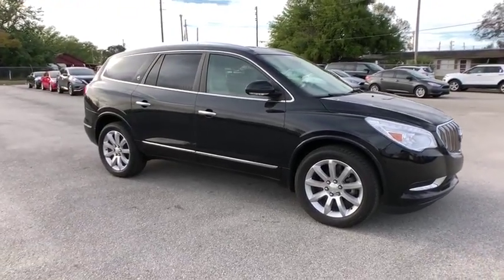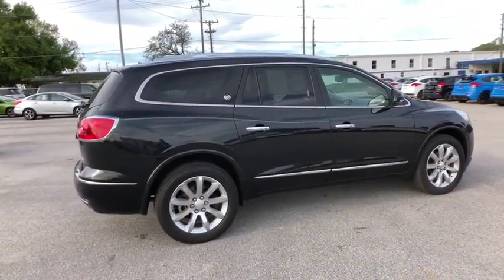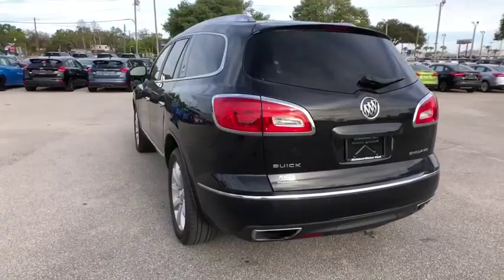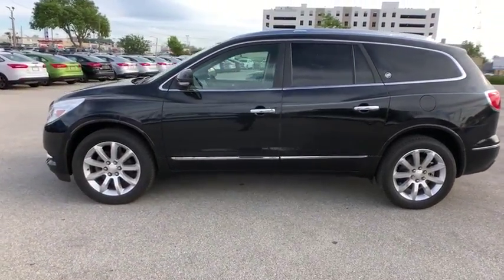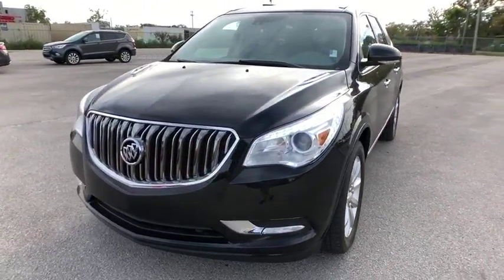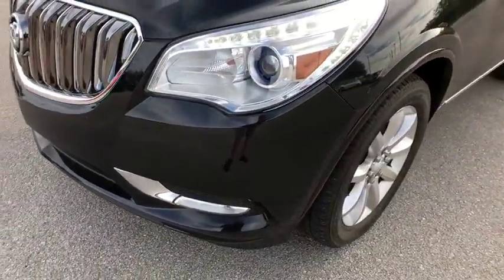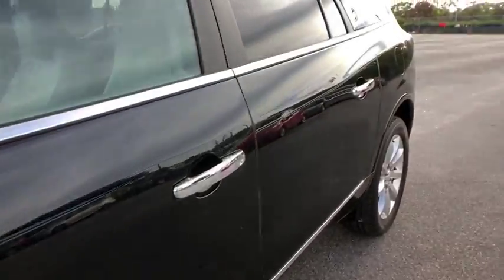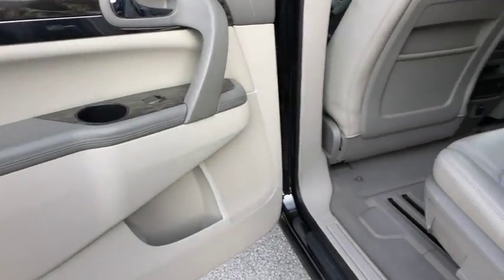2014 Buick Enclave Maitland, Winter Park, Orlando, Altamonte Springs, Sanford, FL FT368758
Carbon Black Metallic U 2014 Buick Enclave available in Maitland, Florida at Peacock Ford. Servicing the Winter Park, Orlando, Altamonte Springs, Sanford, FL area.

Peacock Ford
1875 S Orlando Ave

New Price! FWD. Odometer is 8661 miles below market average! Clean CARFAX. Priced below KBB Fair Purchase Price!brAll of our vehicles come with a 60 day 1000 mile limited warranty, other than as is vehicles. At Peacock Ford you can enjoy great benefits such as a complimentary car wash after every service visit, full service collision center and a great selection of new and pre-owned cars, trucks and SUVs. We are your local family owned Ford dealer.